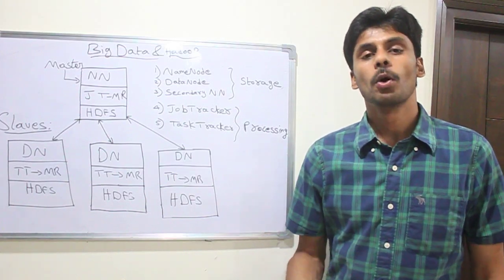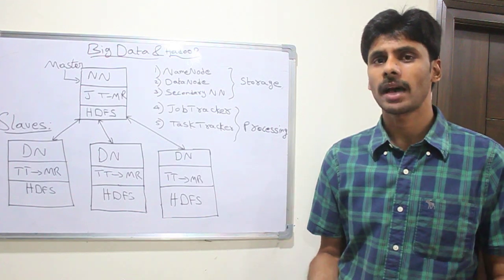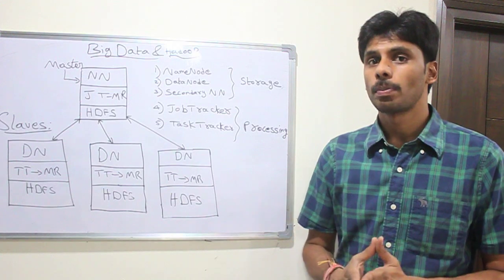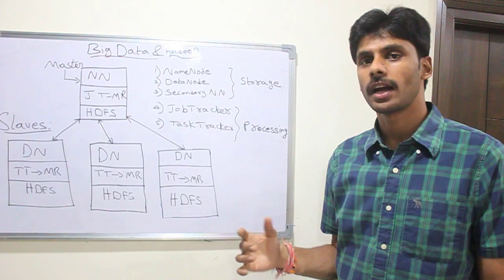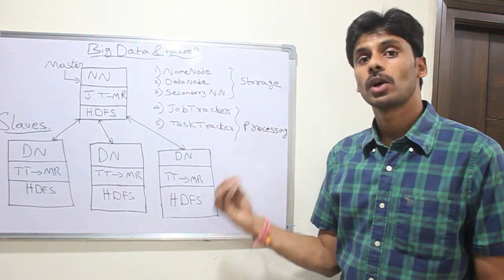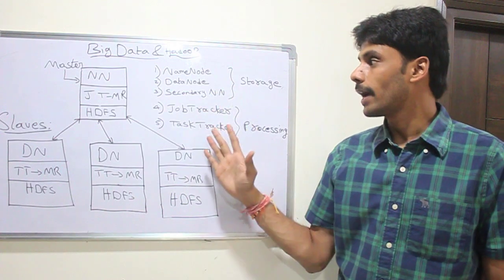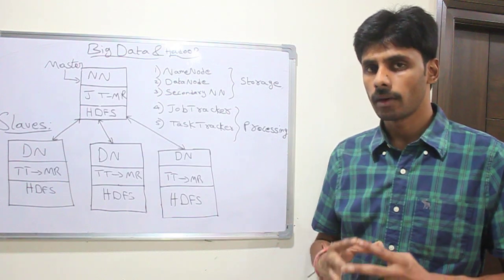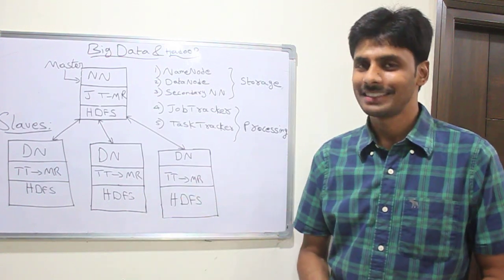Big Data and Hadoop Quick Introduction